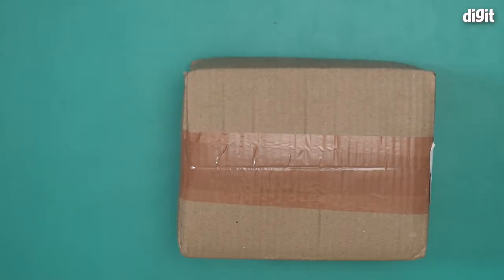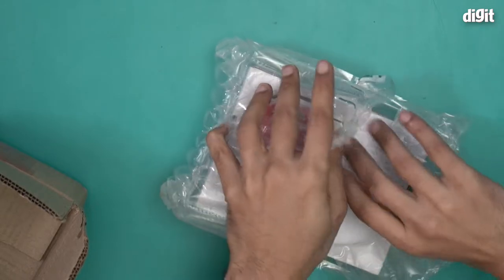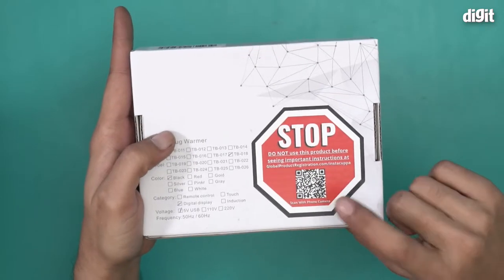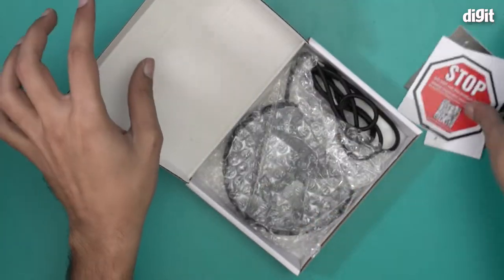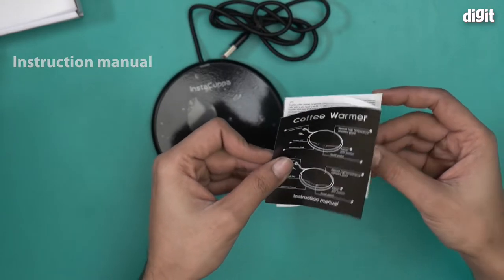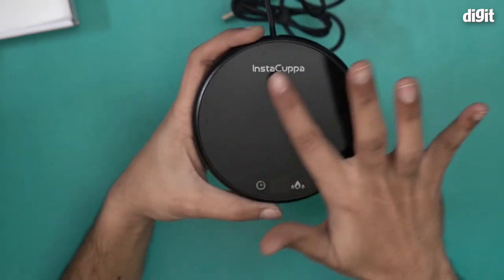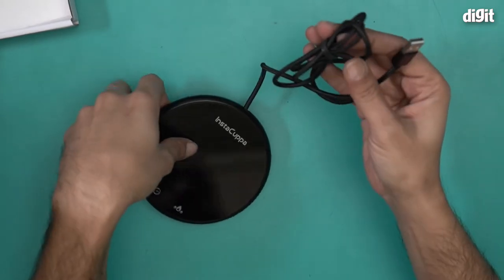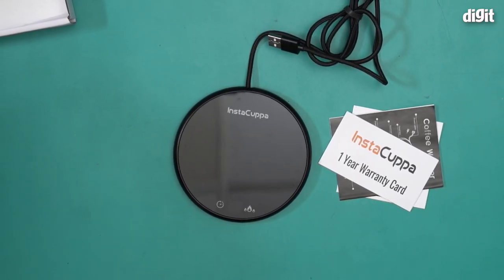InstaCuppa Coffee Mug Warmer for Desk Unboxing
About the InstaCuppa Coffee Mug Warmer for Desk
Two Temperature Settings will keep your coffee mug warm and maintain it at just the right temperature. Setting #1 will keep your beverages at around 40°C - 50°C, and Setting #2 at about 50°C - 60°C
Timer Settings enables you to set the amount of time you want the Mug Warmer to run. You will love this safety feature as this heating pad will turn itself off after the timer you have set expires
Auto Shut-Off sensor will shut off the warmer pad automatically after 5 minutes if there is no mug on it. With this safety feature, you do not have to worry about the cup warmer burning your desk
This mug warmer is extremely easy to use. Just tap on the temperature setting you want, and this beverage warmer plate will keep your drink at the perfect temperature for drinking
Sleek design and smooth finishing make this warmer look clean, very attractive and will make a perfect holiday gift for coffee or tea lovers. You can proudly showcase this mug warmer on your desk